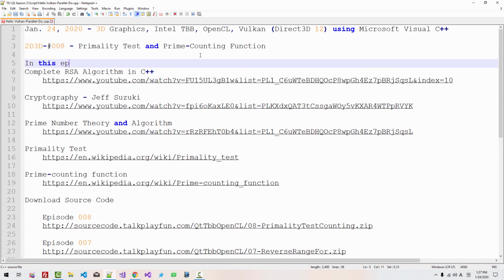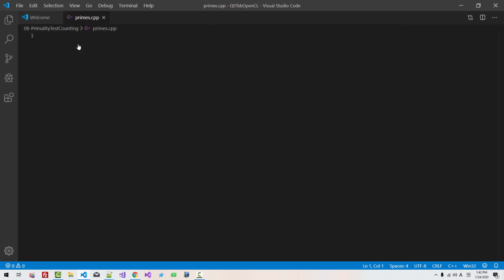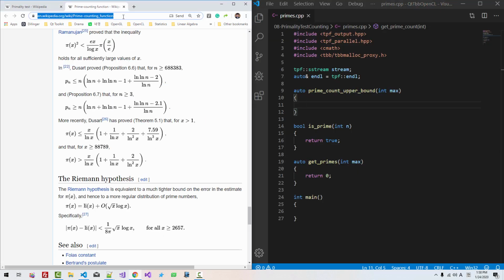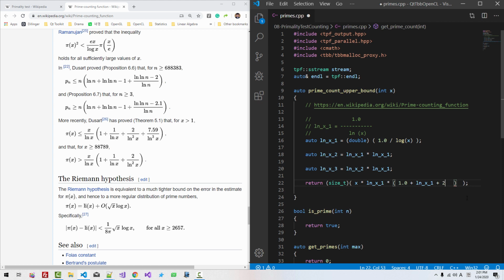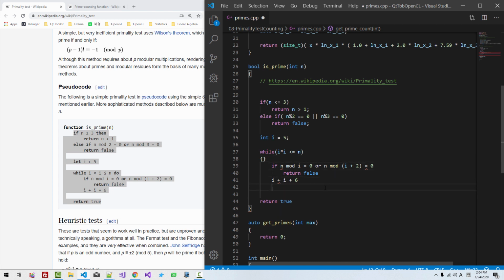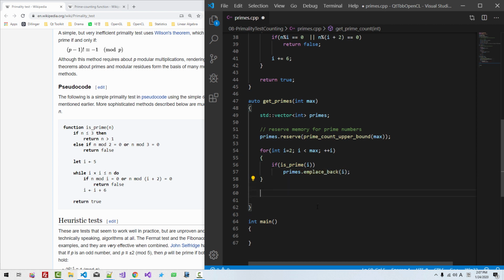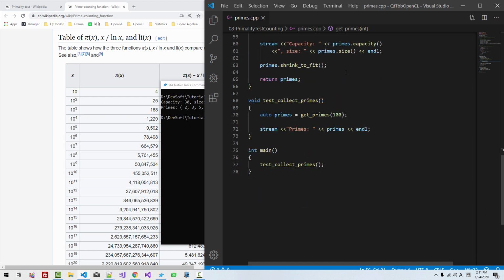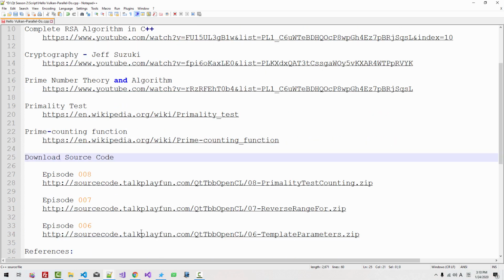2D3D-#008 - Prime Number (Primality) Test and Prime-Counting Functions in C++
We will implement the primality test and prime counting functions,
and we will also implement a couple of more functions. And we will use them
to learn how to use parallel algorithms such as parallel_do, parallel_invoke, parallel_pipeline, etc. in future episodes.

References:

Pro TBB: C++ Parallel Programming with Threading Building Blocks

Qt-OpenCL#03 - Install Vulkan 1.30 on Windows for Use with Qt 5.14 and Microsoft Visual Studio 2017